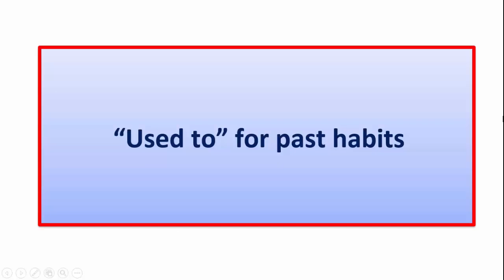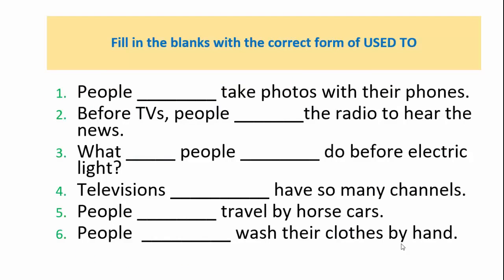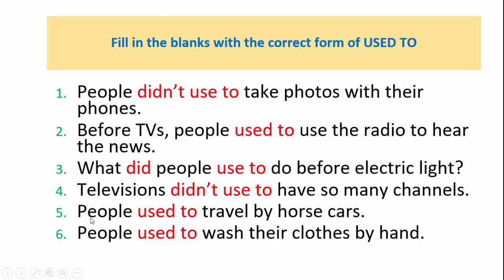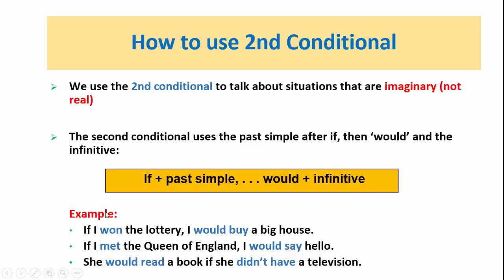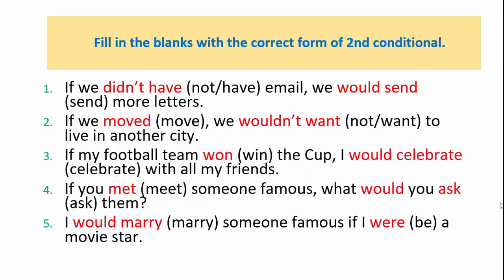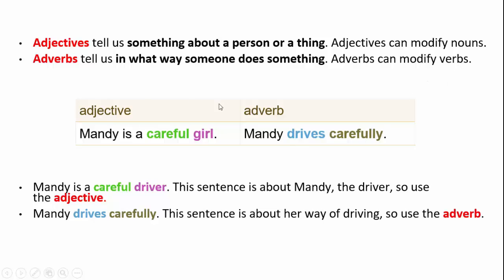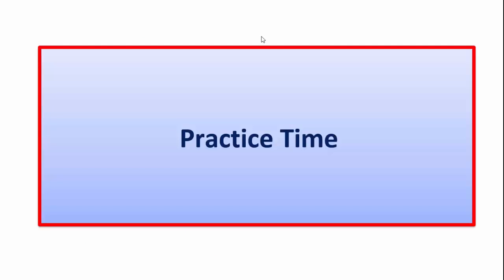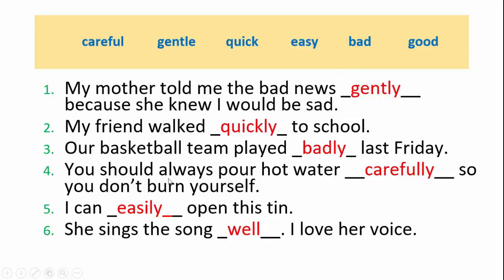5- Used to and Will